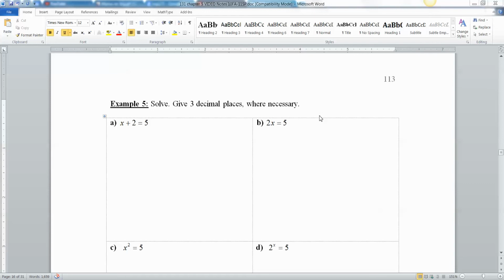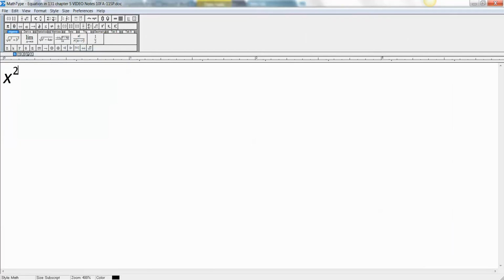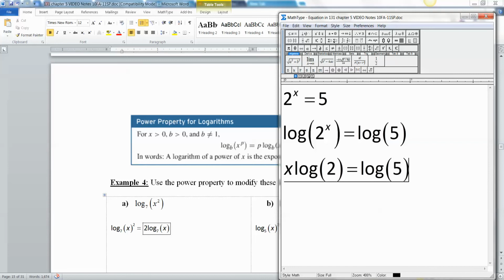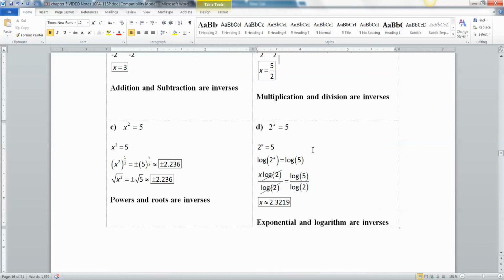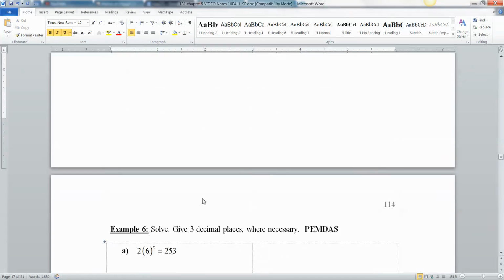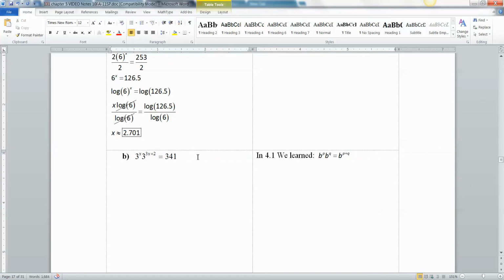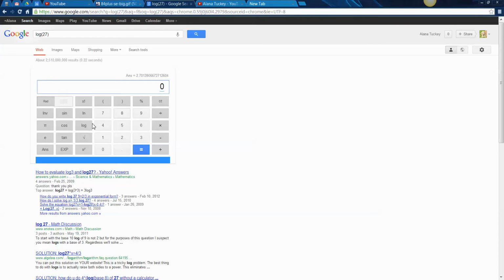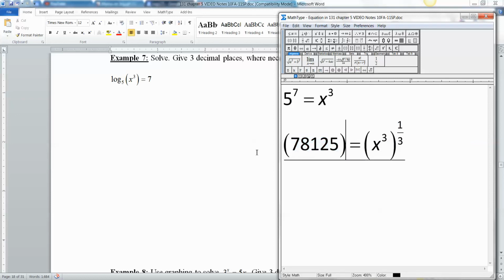5.3 Lecture - Part 2 of 3 - Math 131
Topics include:
Solving exponential functions with logarithms